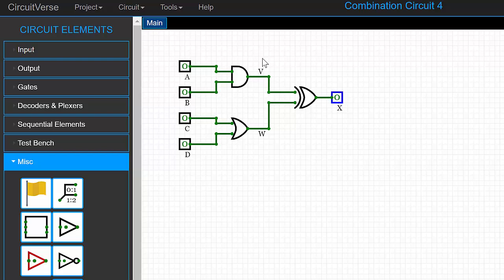Introduction to Digital Circuits - Combination Circuit 4